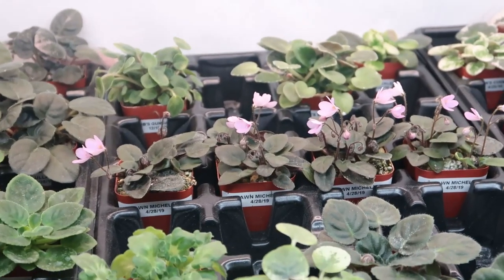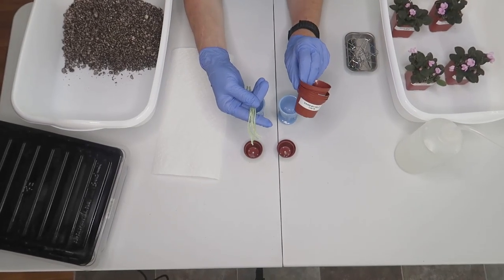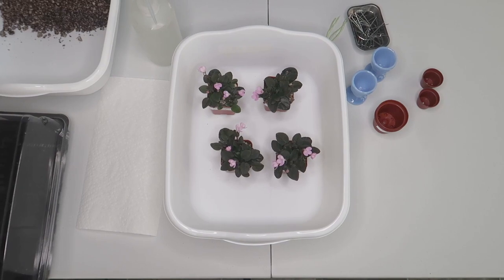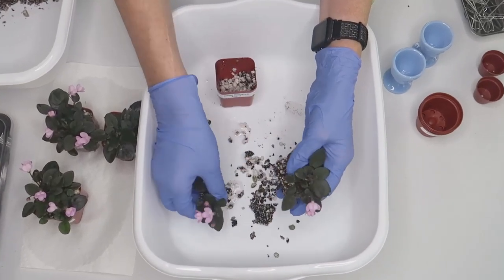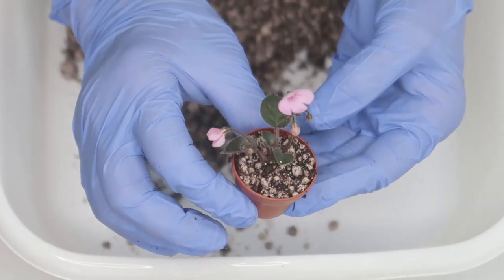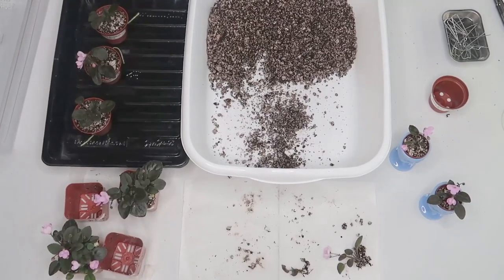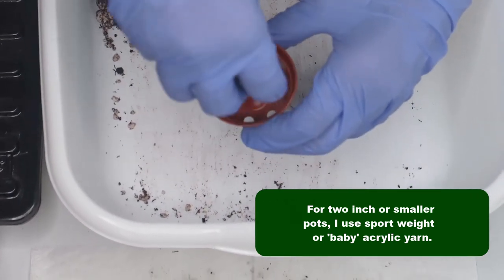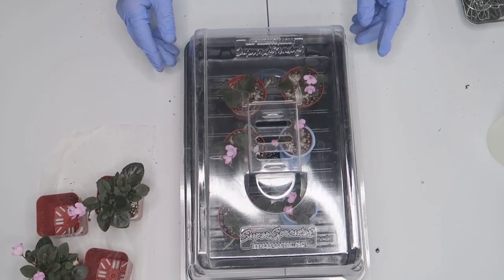African Violets: Potting Up Mini Violets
Today I'm going to pot up a couple of my leaf pots of Dawn Michelle, a vintage mini variety of African violet. I'll do both a tiny one inch pot to put in an egg cup and a two inch pot with a wick that will be appropriate for either mat or wick watering. I'd love to hear from you! Post below with any questions or comments.